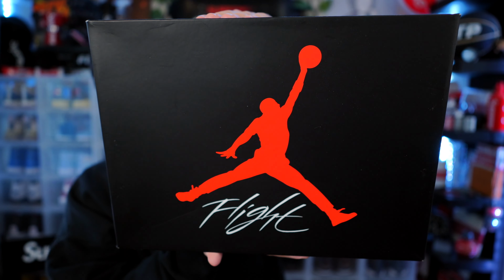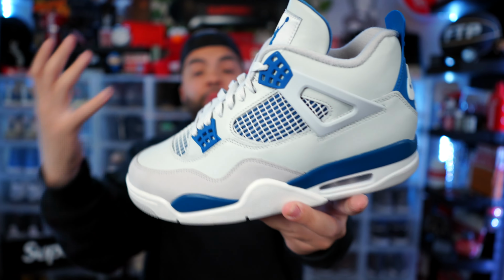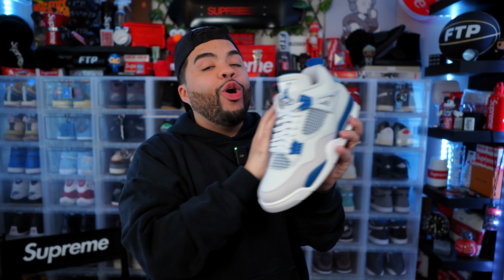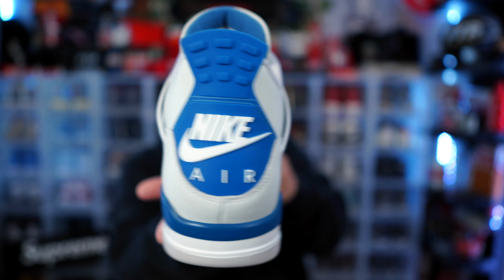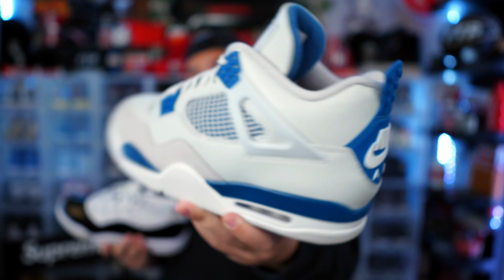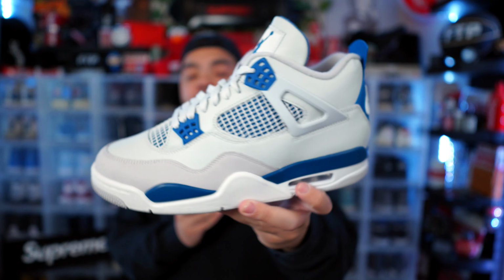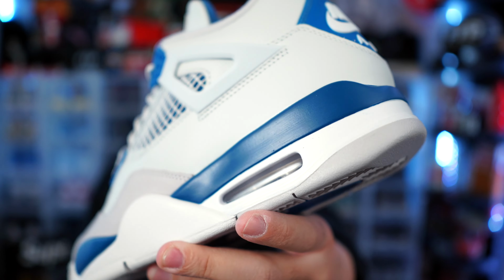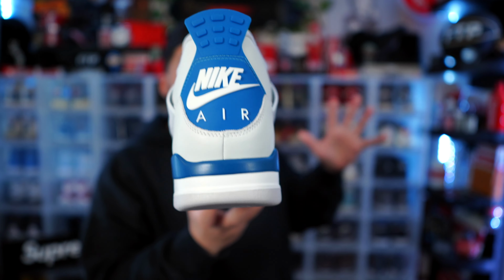More Drops SOON! Did You Cop Jordan 4 Military Blue Exclusive Access?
The Jordan 4 Military Blue Is Released Today On SNKRS App Via Exclusive Access So I Made This Video To RECAP The Release & Share If I COPPED The Jordan 4 Military Blue's Today.

SNEAKER PLUG - Who's Your Plug?

More Chances Coming! Jordan 4 Military Blue Exclusive Access